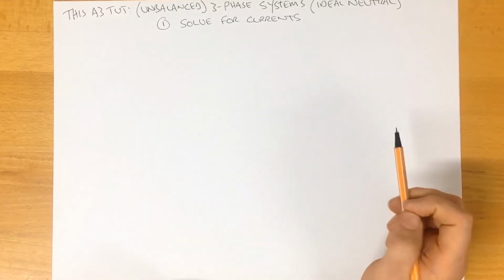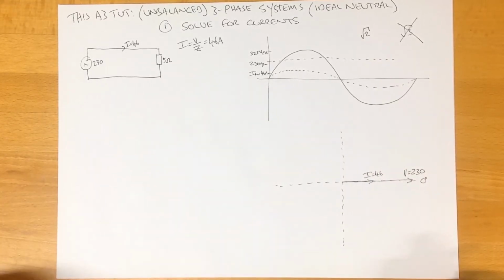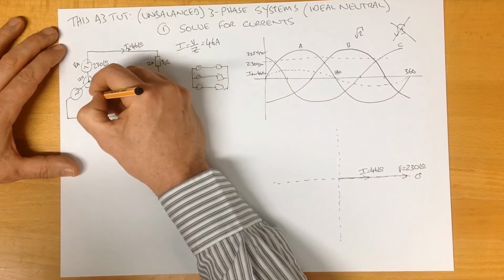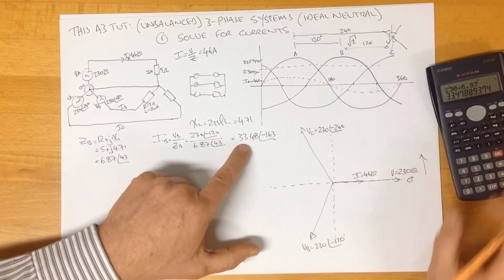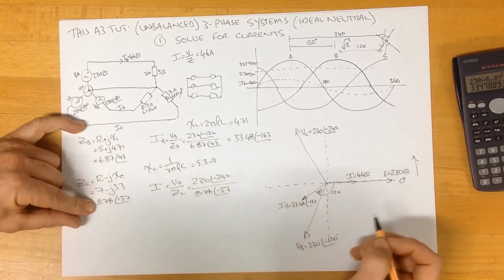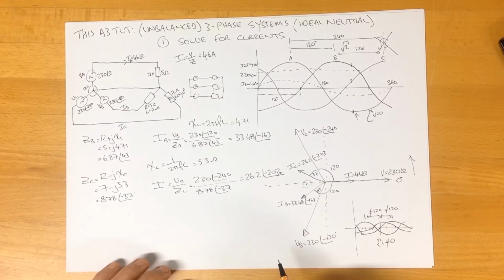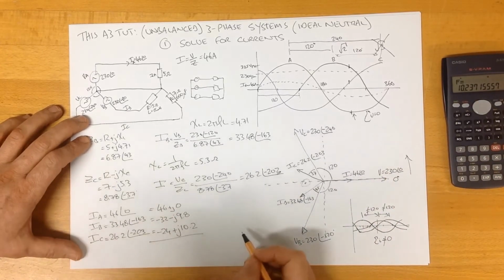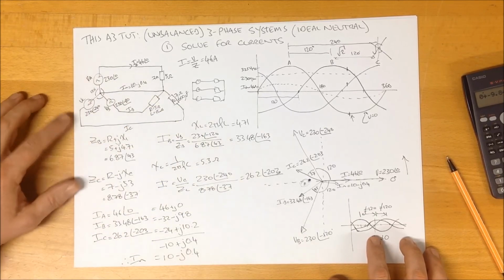Taylormade@AUT A3-tutorial: Unbalanced Three-Phase 4-Wire Star system (solved for current)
This tutorial uses visuals and a simple worked example to explain three-phase unbalanced star-systems with an ideal neutral wire.  It builds from a single-phase systems, and explains the waveforms in the time domain and in the phasor/vector domain.

These tutorials are aimed at the first-year undergraduate electrical engineer who is seeking to obtain a grasp of the concepts that does not use calculus or mathematics to explain: the explanations are visually-driven and supported with worked complex number solutions.

This tutorial solves a three-phase unbalanced start system (with ideal neutral wire) for current.  Another tutorial takes the same system and carries on to solve for real power (P,W), reactive power (Q,VAr) and apparant power (S,VA)

Another tutorial looks at three-phase star-systems with either a non-ideal (ie realstic) neutral wire where the neutral has an impedance, or whern the neutral has infinite impeadance (ie a 3-wire star system) that requires the use of Millman's Theorem,  and another tutorial address (unbalanced) delta systems.

As with all these A3-tutorials, an attempt has been made to minimise the maths, and maximise the visual explanation.